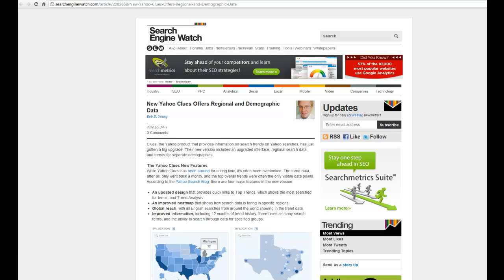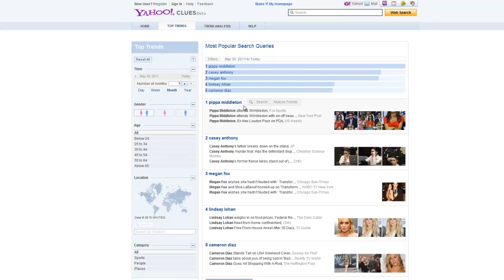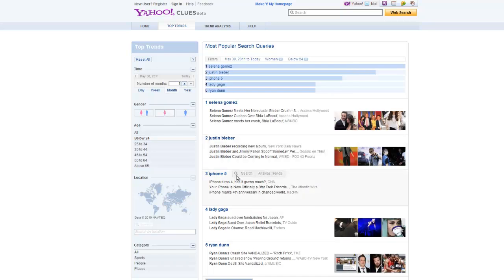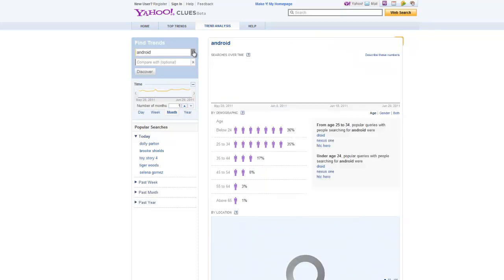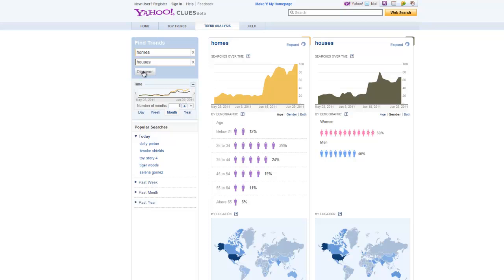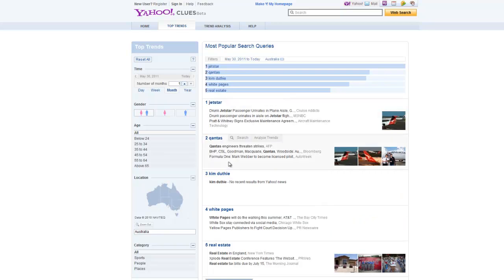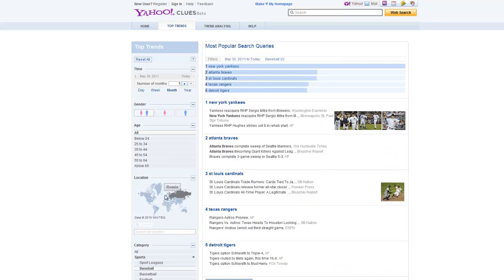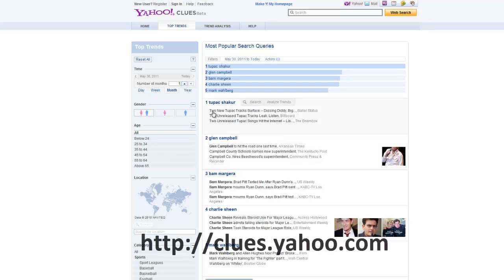Yahoo Search Clues for SEO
Yahoo's Clues Beta and how you can use it for Keyword research and content discovery for what you should be writing your news and articles around